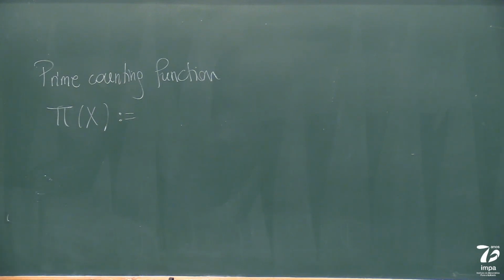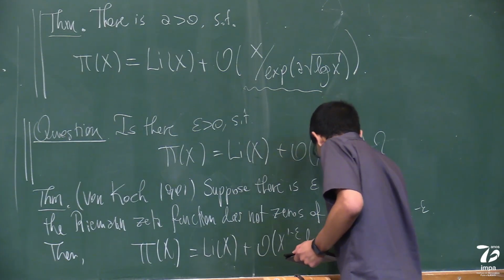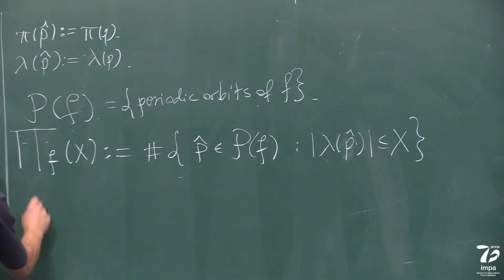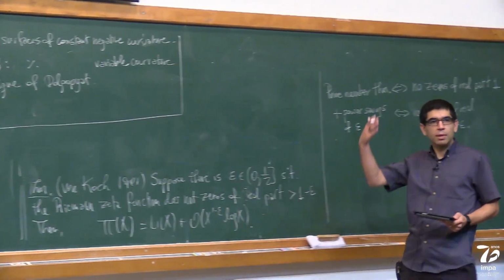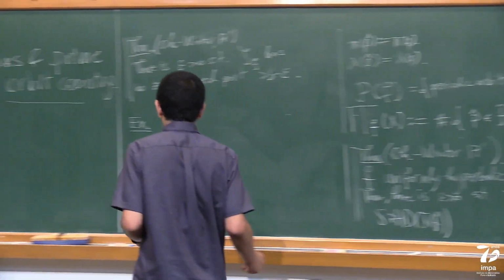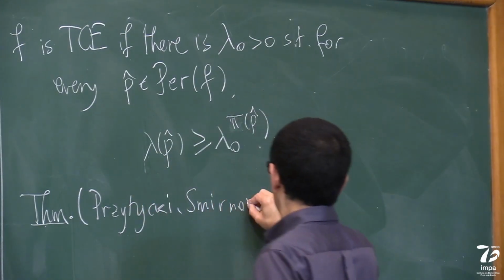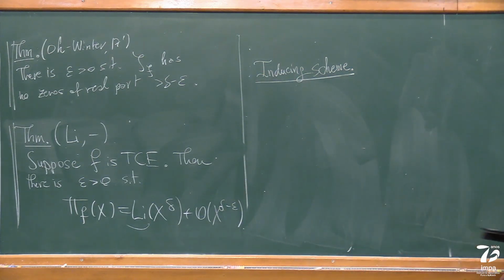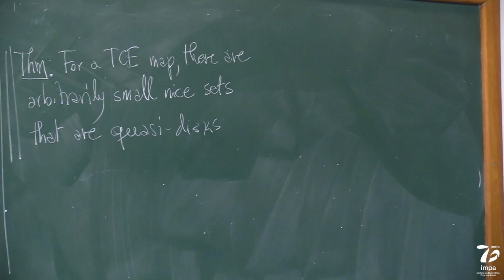Complex Dynamics in the Tropics - J. Rivera-Letelier - Nice quasidisks and prime orbit counting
Speaker: J. Rivera-Letelier - Nice quasidisks and prime orbit counting

Celebrating the 60th birthday of Carsten Lunde Petersen

This international congress will take place at IMPA (Rio de Janeiro) in November 28 – December 2, 2022, uniting some of the most prominent researchers in the field, to present and discuss the subject’s state of the art. The pretext for the gathering is the 60 years birthday of C. L. Petersen, a well-known, admired and respected in the field.